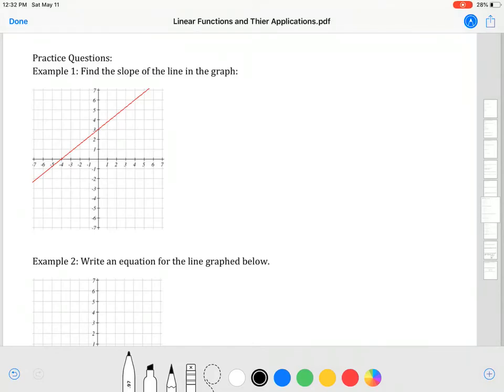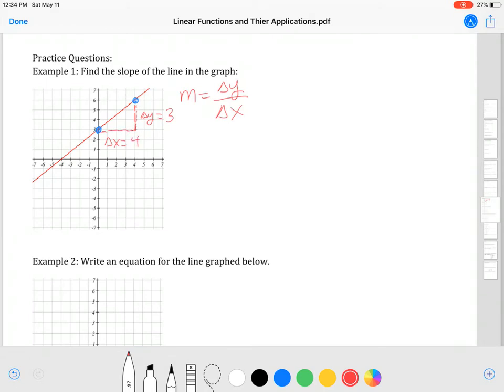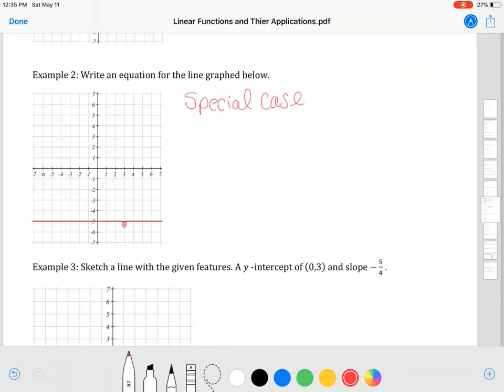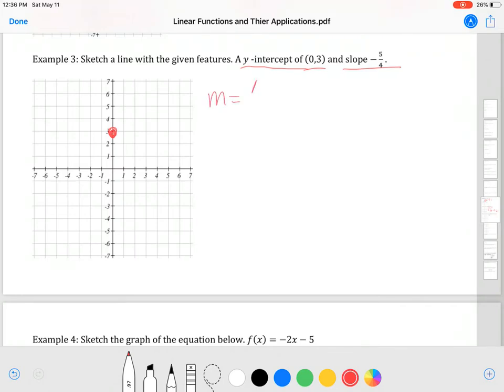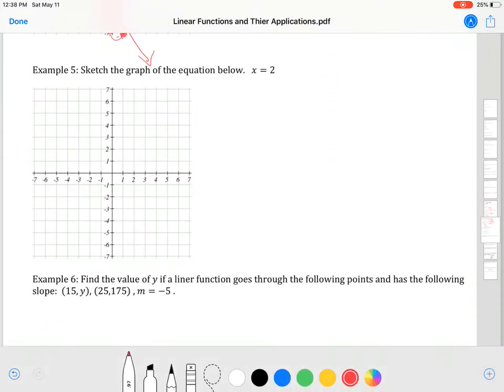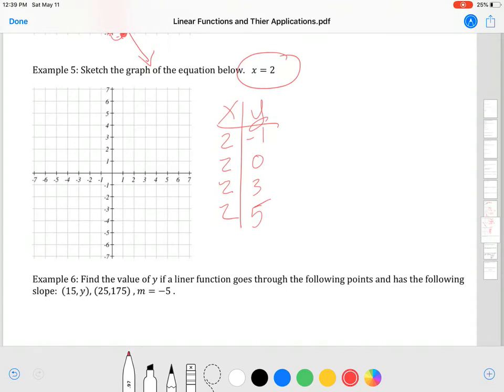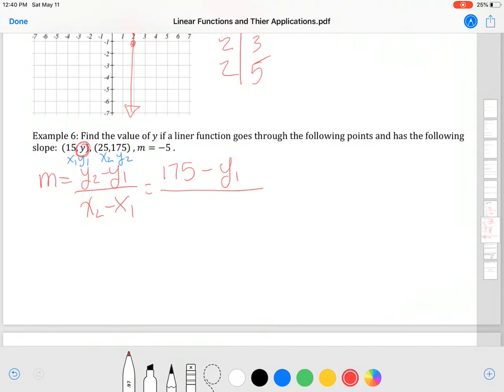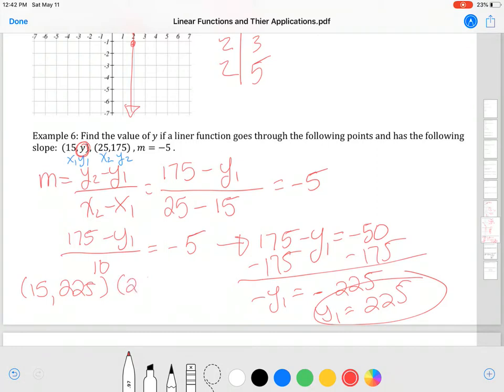Linear Functions Additional Practice